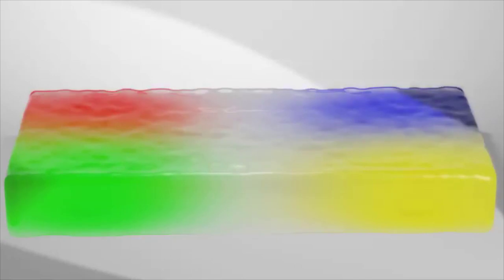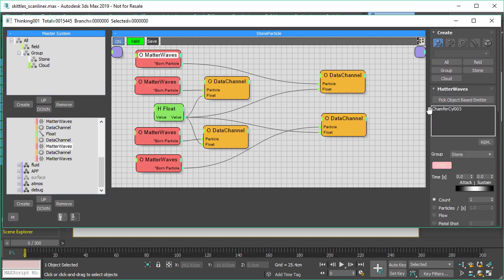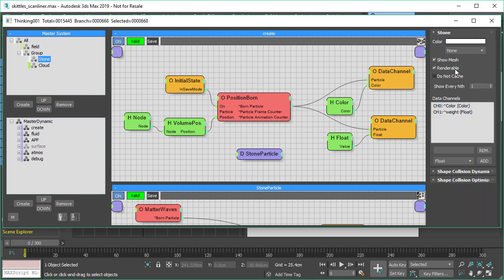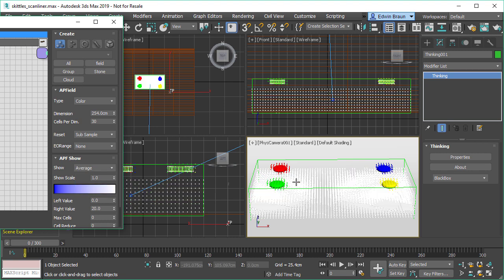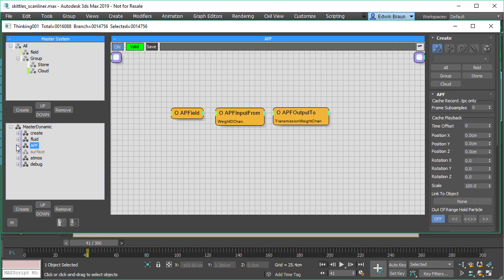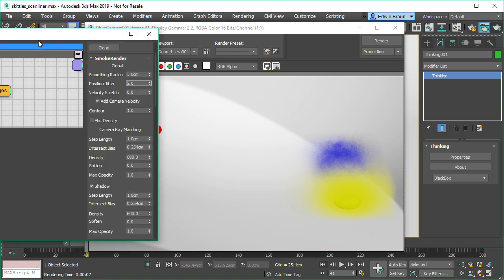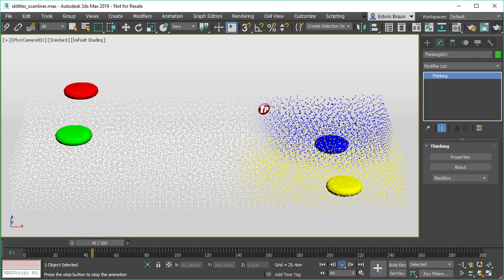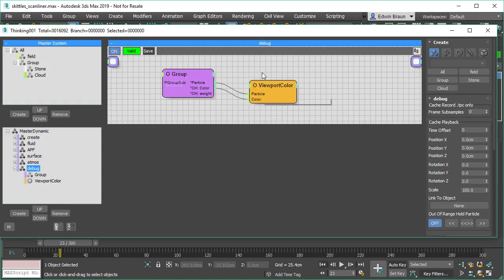Edwin Braun thinkingParticles 6.7 APF Volumetric Diffusion tutorial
In this free tutorial, Edwin Braun will teach you how to use APField & InitialState operators from Drop 6 and the MatterWaves , DataChannel operators to create 'color tablets diffusion in fluid container' effects. And how to use SmokeRenderer and Debug to complete the simulation.

The sample file can be used with 3ds Max 2016 onwards. It will also require thinkingParticles 6 (either commercial or educational license).

SCENE: Container + Fluid + 4 Color Tablets
How to achieve diffusing tablets in fluids sim.

SETUP: PostionBorn to create particles / InitialState operator to create DataChannels 1 and 2; DataChannel 1 specifies the color of the fluid; DataChannel 2 gives the color a weight and strength.

grouped as StoneParticle - MatterWave to create the tablets (here as 'ChamferCylinder).

Each particle in MatterWaves gets their own DataChannel '1' and '0' - set the color strength higher so when tablets drop into fluid , they give a good color diffusion. Set Emitter - Color : '0'. Colors are now auto-stored in DataChannel '0'.

Step 1: CREATING 3D DIFFUSION
- let's off the fluid particles and hide MatterWaves.

ALL PURPOSE FIELD SETUP:
APField stores the color; APFInputForm (in this case, CH3: Color (color info from the closest particle); and APFOutputTo as well TO closest particle.

Select APField PGroup: namely the praticles that transmit color info into the 3D space. Actually, the fluid particles transport the color info between the cells.

DISPLAY CELLS - use the Show Cell option in APField. You can now see the grid points of the APF and it is pretty evenly covered over the 3D space. You will see the MatterWave particles created, passes on the color info to the cells and the cells passes that info to the volume/fluid and fades to the boundaries.
View by checking via APF Show.

STEP II COLOR DIFFUSION 3D IN FLUID VOLUME
Using the tp atmospheric operators: SmokeGroup / SmokeRenderer/SmokeTRanges

SmokeGroup is merely to render the particles (we are not doing fluid sim with SmokeRenderer for this).

Specify Particle Group and Solver - with SmokeRender, adjust rendering and the look.

SmokeTRanges ajusts the initial 'white' color so that we can modify the color changes. This will allow for the 3D atmospheric effects.

Adjustments for faster rendering - turn down the radius for example. Use Position Jitter (SmokeRenderer) to maintain look but speed up rendering.

Set shadows /density/soften etc. Here Density is set to 200 which is quite low.

Edwin also tells you how to turn off Show Mesh to get faster sims, while maintaining the dense look and feel of the fluid volume.

Last but not least, Edwin explains the Debug option(Dynamic Setup) and how to use it to debug and view the pressure of the fluids and the diffusion color if it is the way you want it.

Note: description does not contain full content shown)

thinkingParticles 6 Drop 7 has now been released. Check in on the latest tutorials on cebas Youtube @

UPCOMING LIVE WEBINAR by David Adan - How to create a missile launch effects with thinkingParticles.